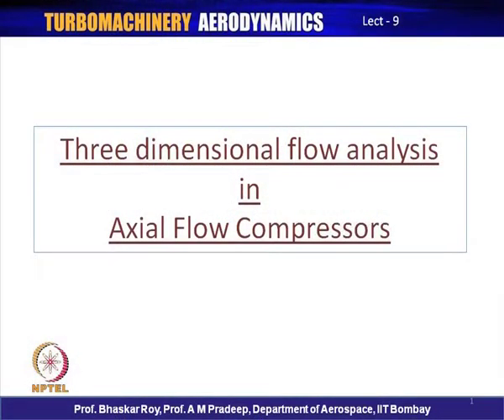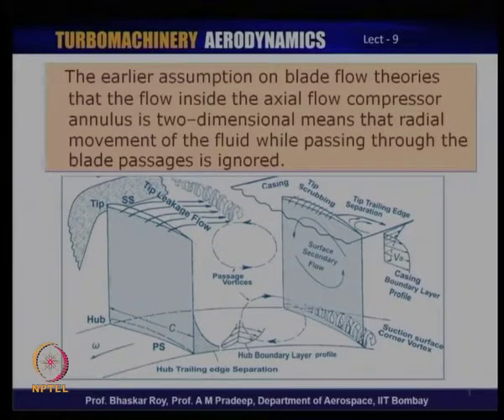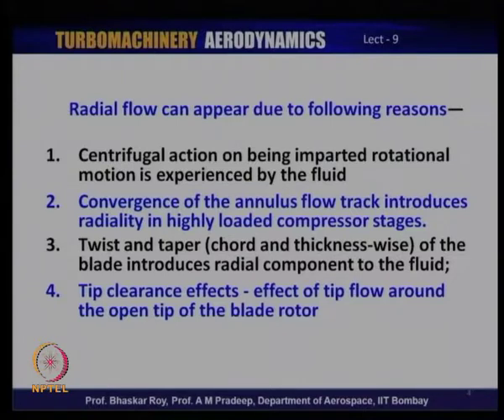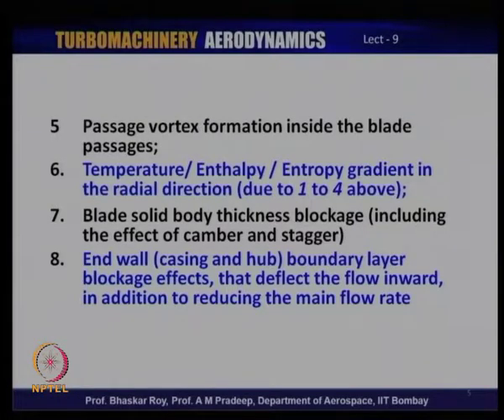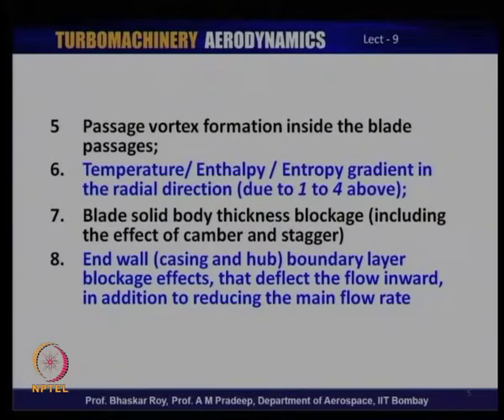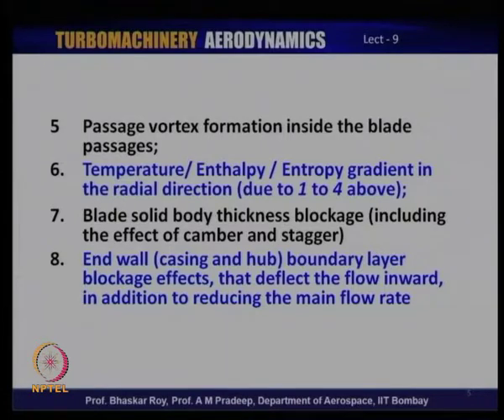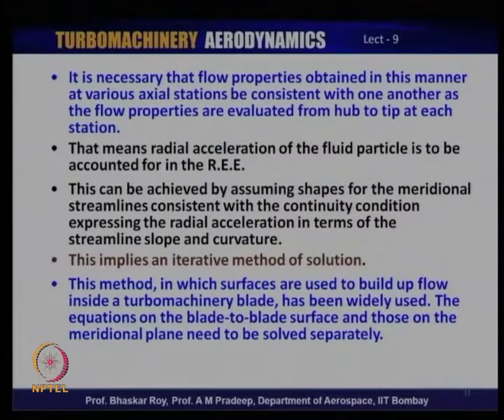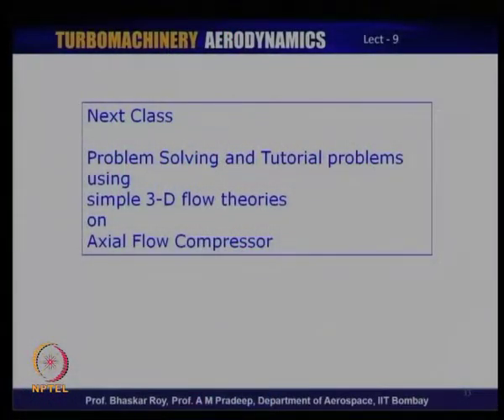Mod-01 Lec-09 Three Dimensional Flow Analysis in Axial Flow Compressor